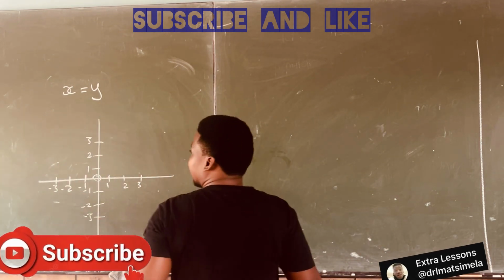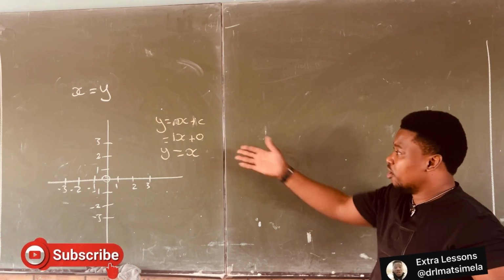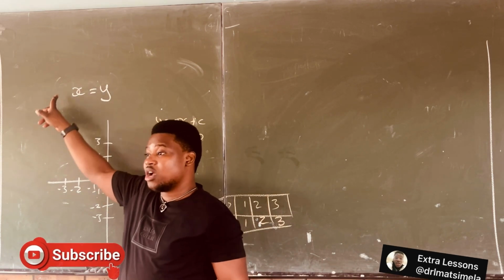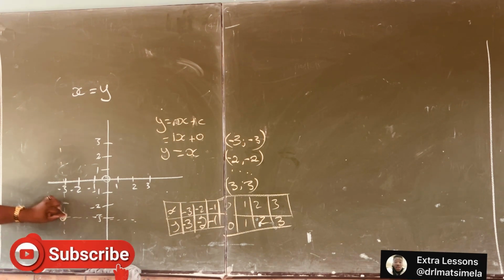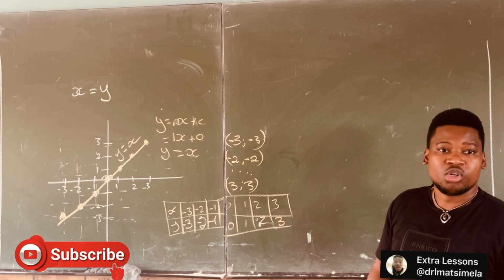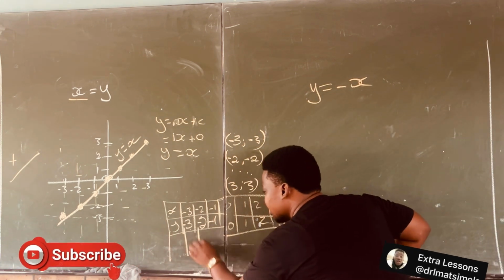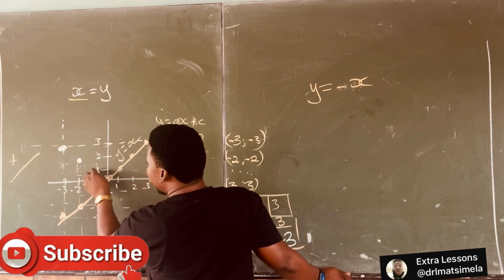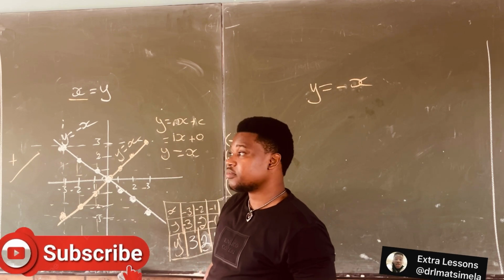ROTATIONs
Rotation means the circular movement of a shape around a set of Axes. It is possible to rotate different shapes by an angle around the Set of Axes